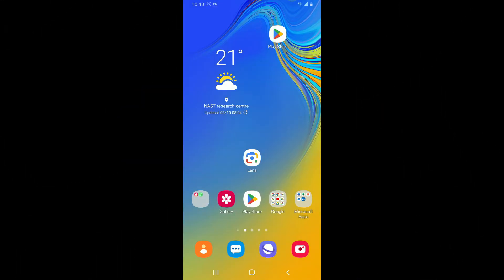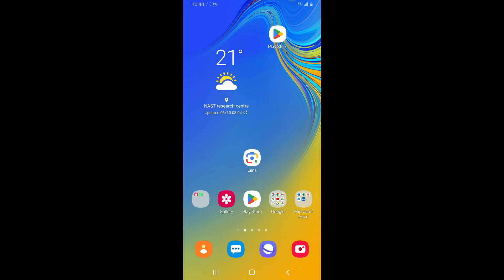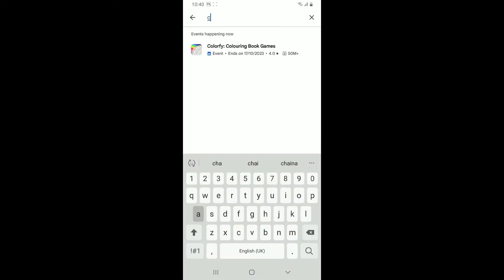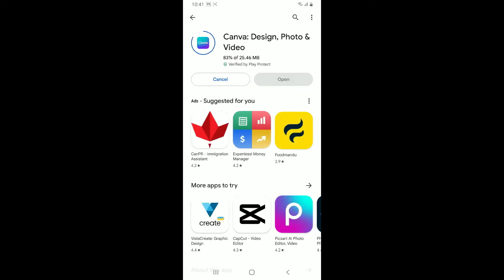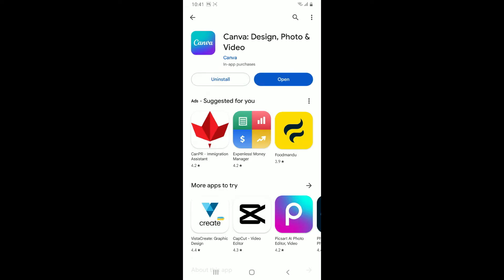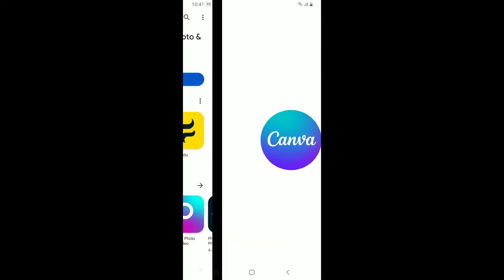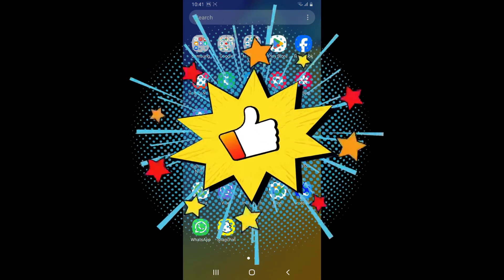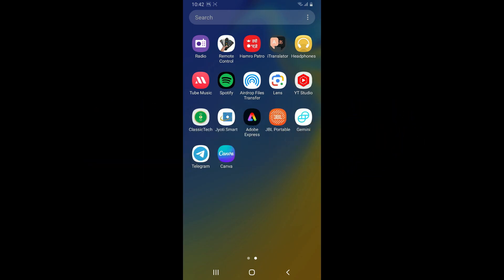How to Download/Install Canva App on Android Mobile 2023?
In this video, I'll show you how to download the Canva app on your Android device in just a few simple steps. Canva is a free graphic design app that allows you to create stunning visuals for social media, presentations, marketing materials, and more.